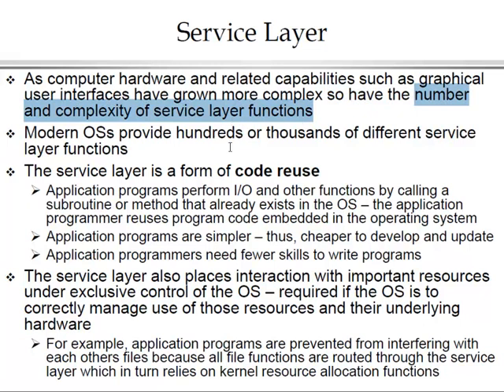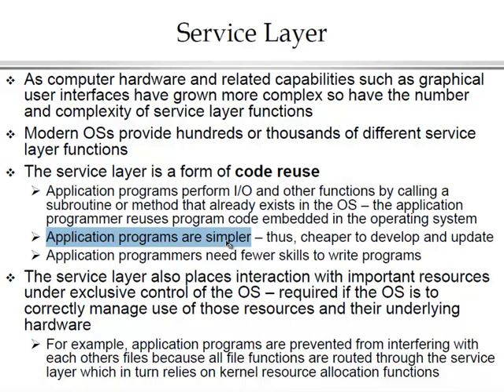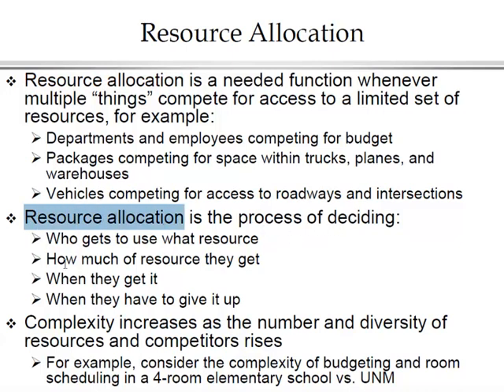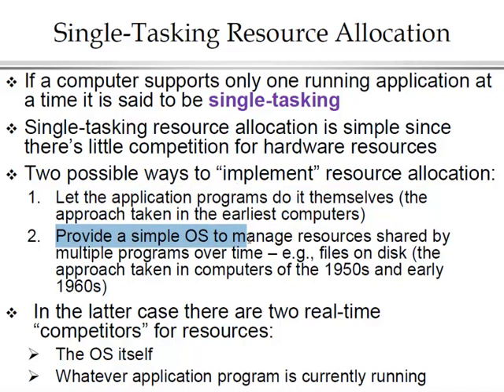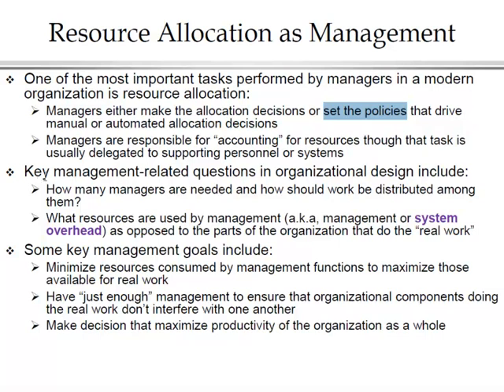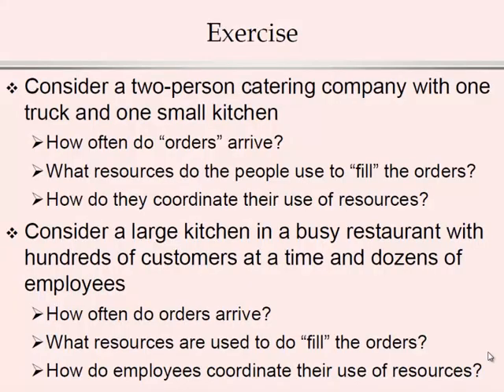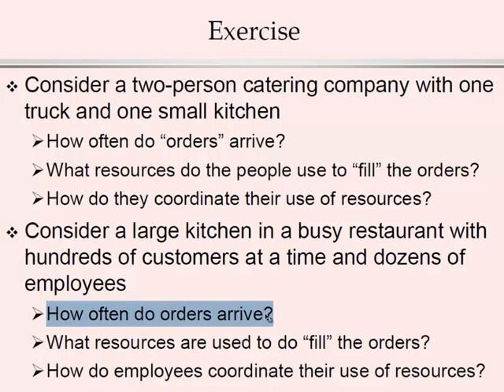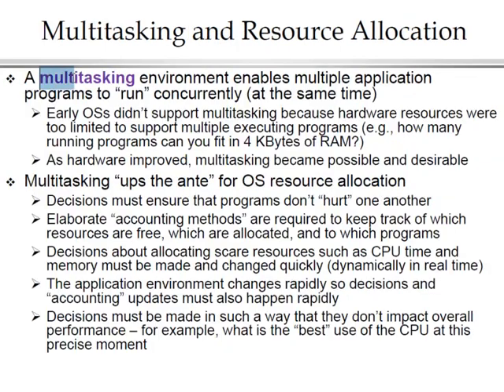Chapter - 11 Resource Allocation In General